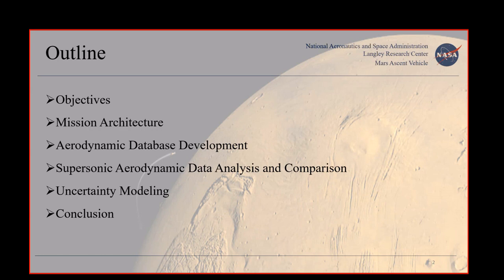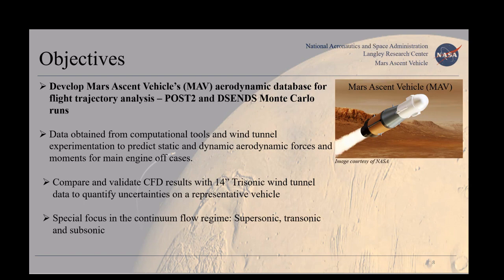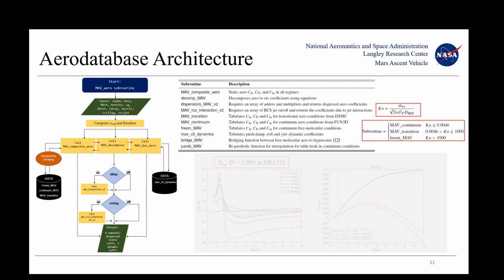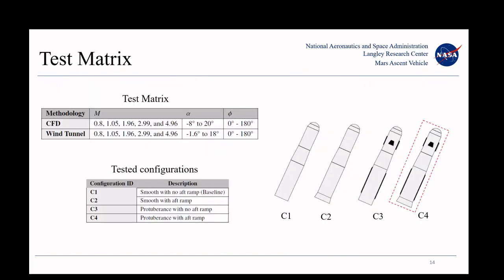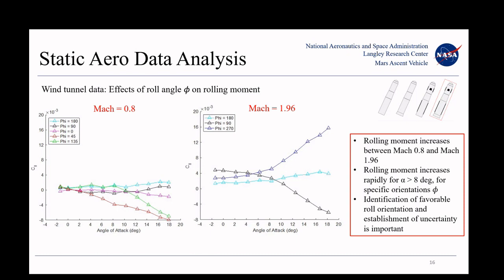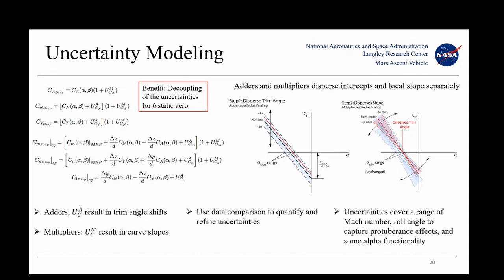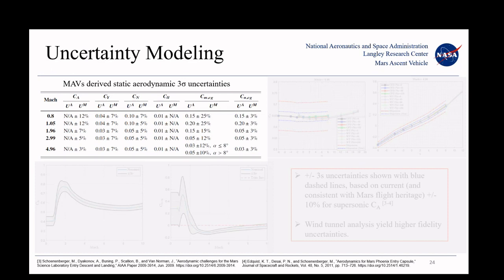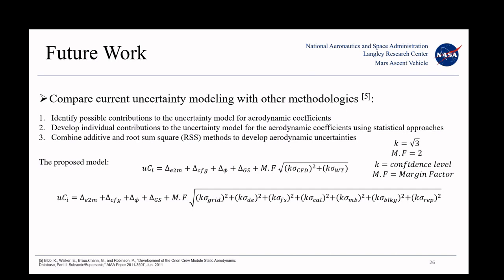Hisham Shehata - Mars Ascent Vehicle's Aerodynamic Database Development